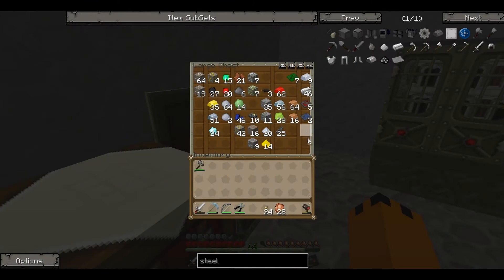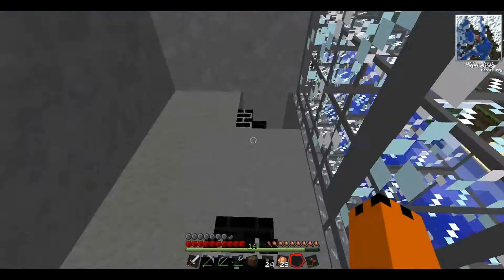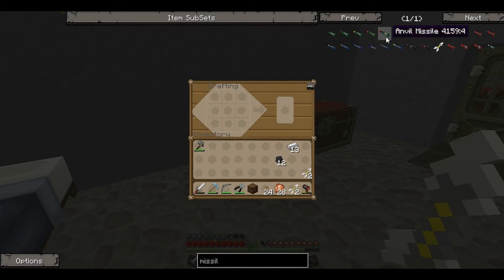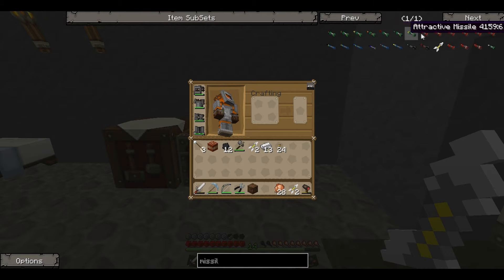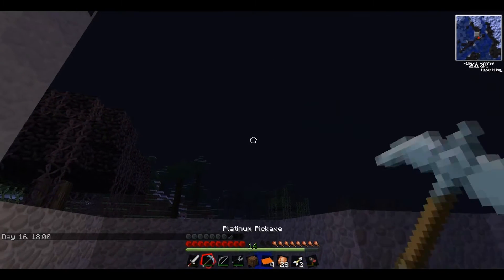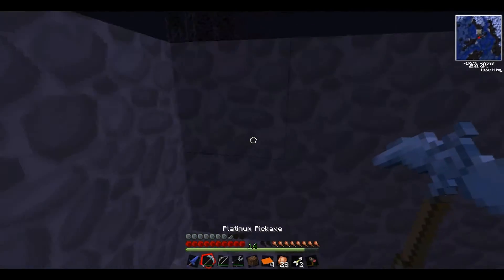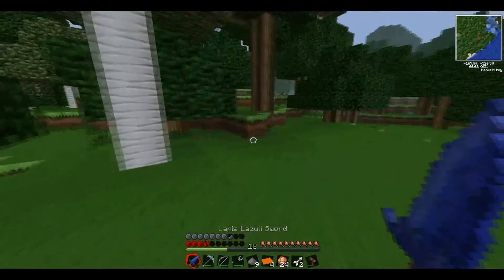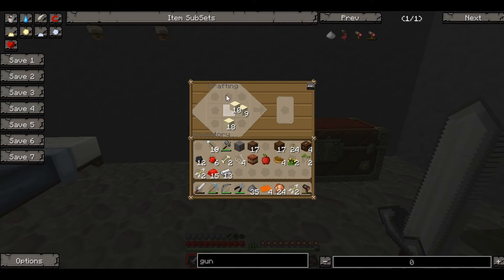Voltz/ICBM Tutorials - Building and Launching Missiles #7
Hey guys, MrFozzyHD here bringing you the latest episode of my Voltz Modpack series showing everyone how to start and have fun on VOLTZ!